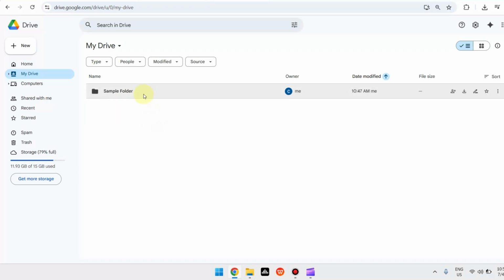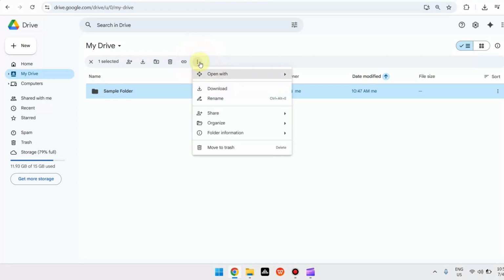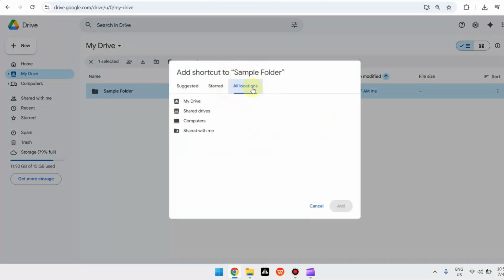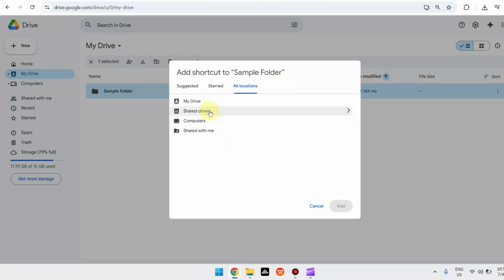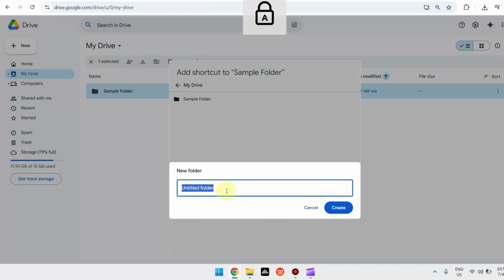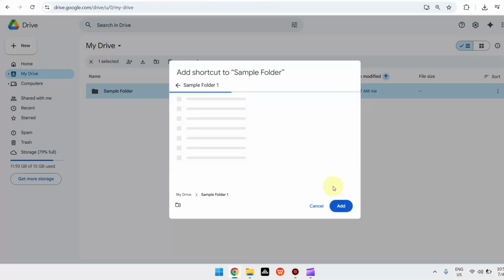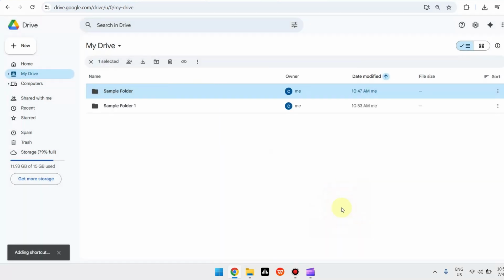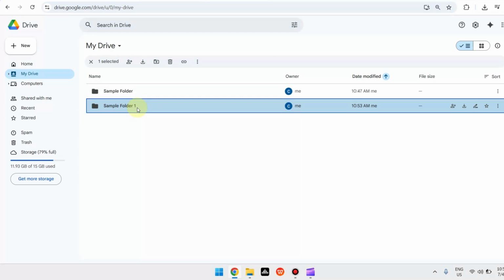How to Fix Google Drive Quota Exceeded Error 2025 (EASY & FAST)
Getting the "Quota Exceeded" error on Google Drive? In this quick tutorial, I’ll show you exactly how to fix the Google Drive storage quota exceeded issue so you can upload, sync, and share files again without interruptions.

You’ll learn:

    What causes the Google Drive quota exceeded error

    How to check your storage usage (Drive, Gmail, Photos)

    How to free up space or upgrade your storage

    Tips to prevent quota errors in the future

Whether you're a student, freelancer, or business user, this guide will help you fix storage issues and keep your files accessible and organized.